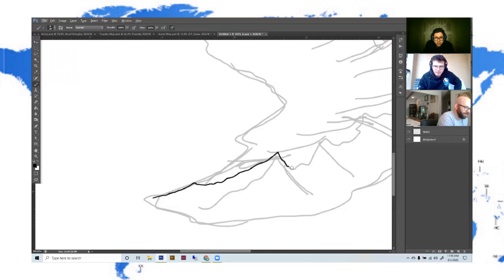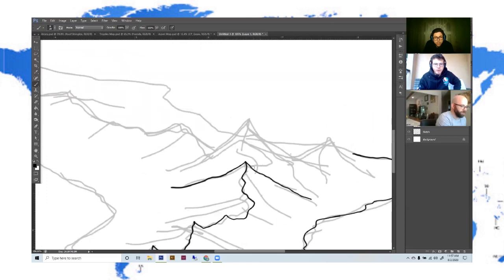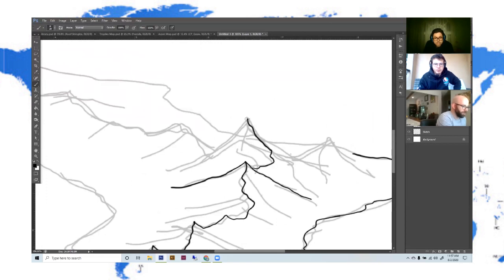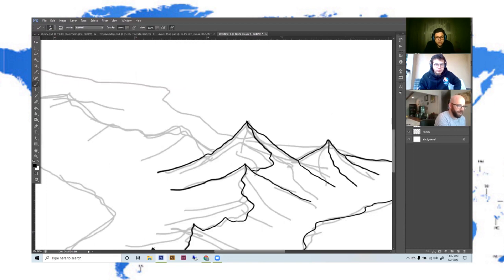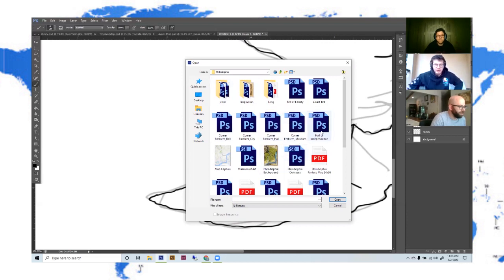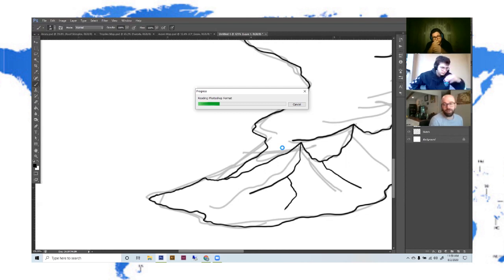A² Clips #69 - 3 Dimensionality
Today we have the honor or chatting with drawing wizard cartographer Graham Snow. Check out his cool maps @mapograham
Ali Haejl @scoobz.mp4
Ali Al Shammari @therealalialshammari
A2theshow @a2theshow
Ali Haejl @scoobz.mp4